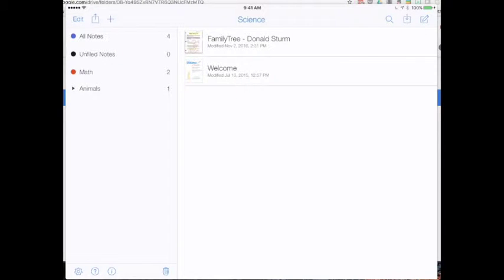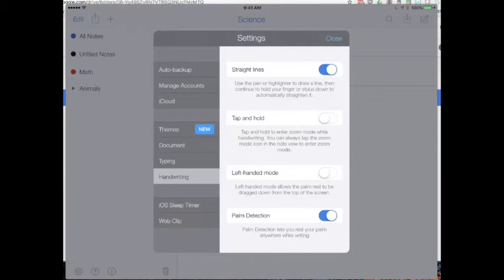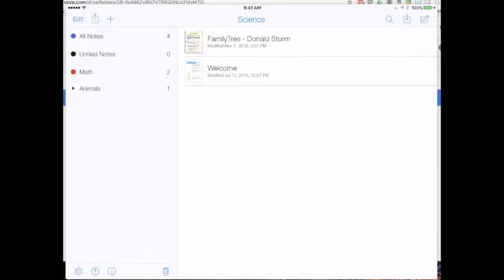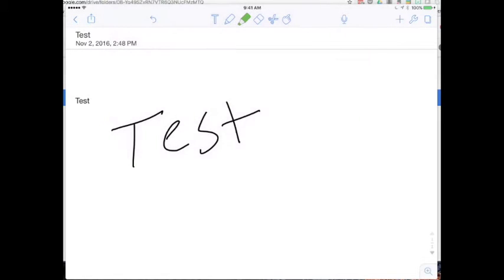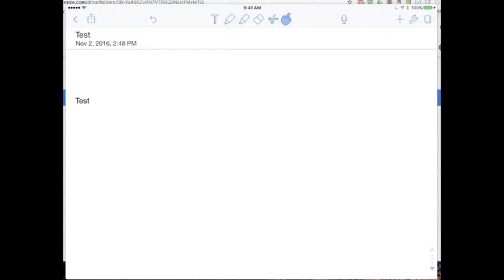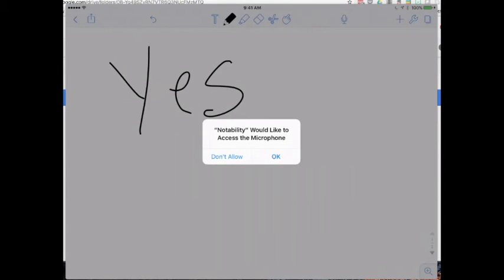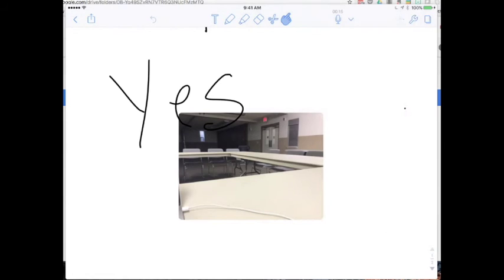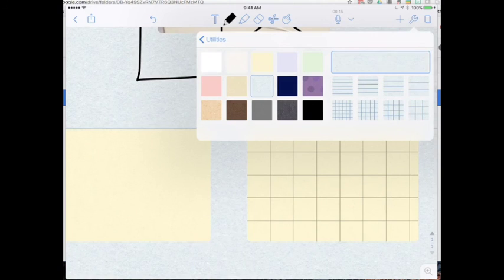Notability: Creating a New Note